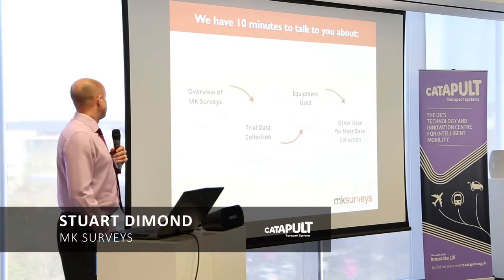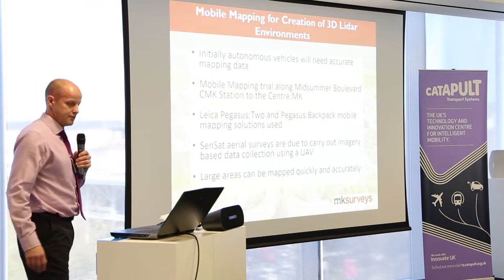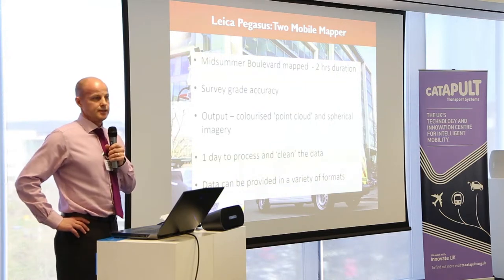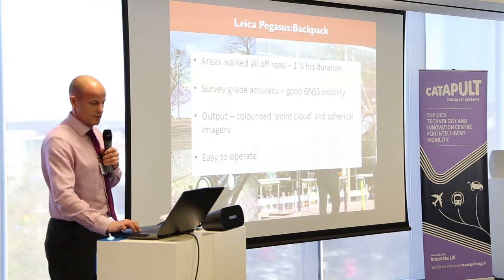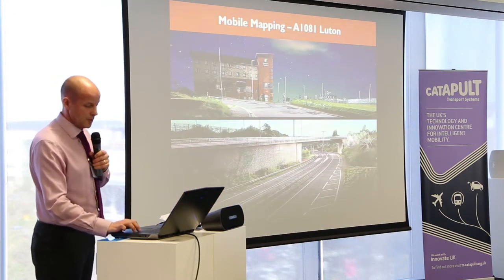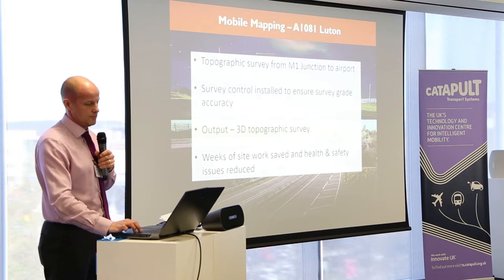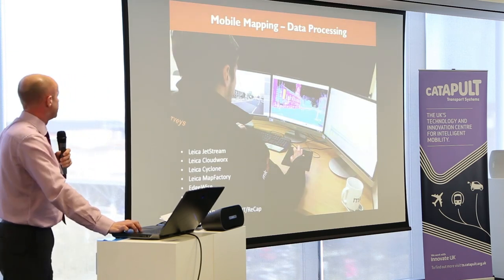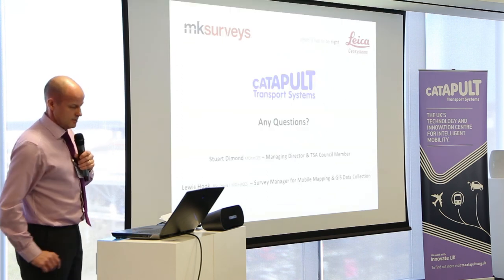Stuart Dimond - Building Virtual Worlds Faster Workshop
Stuart Dimond - MK Surveys.

Our Visualisation Team is researching ways of building virtual worlds faster. Their latest workshop brought together experts from a range of industries to identify and break down the barriers to creating complex 3D environments. The following video provides highlights from the event.